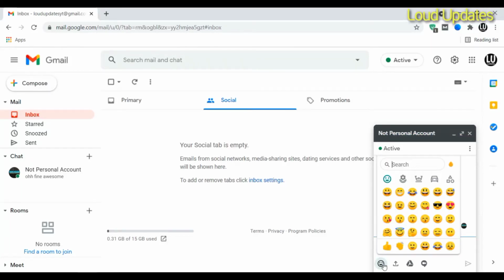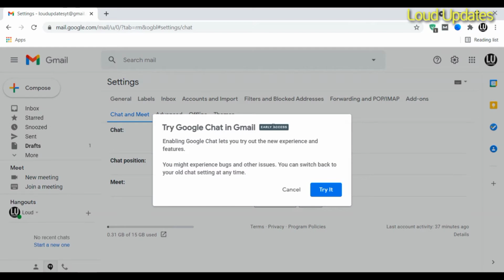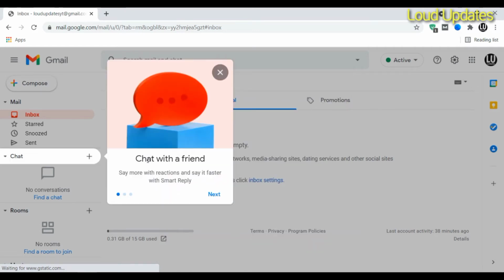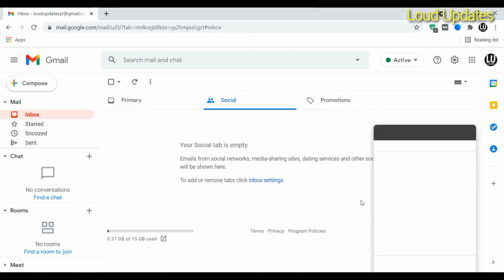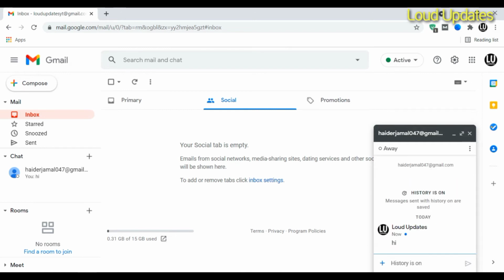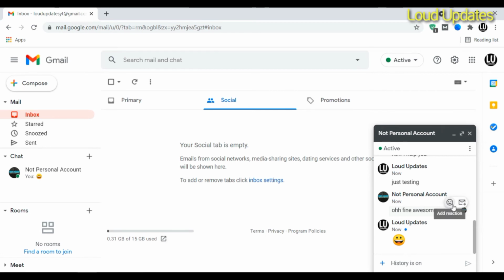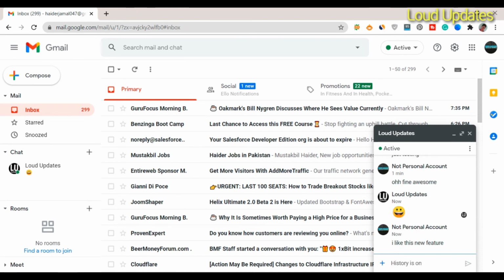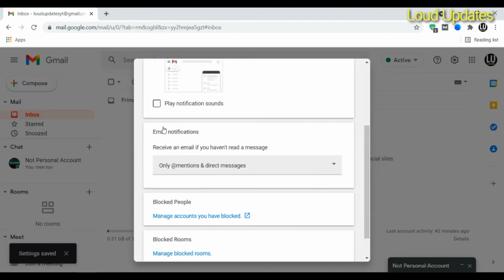Google Chat (early access) How To Enable Google Chat & Rooms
Enable the google chat early access feature for your Gmail account and take benefit from this feature. watch a complete video tutorial and understand how to enable this feature.

Social